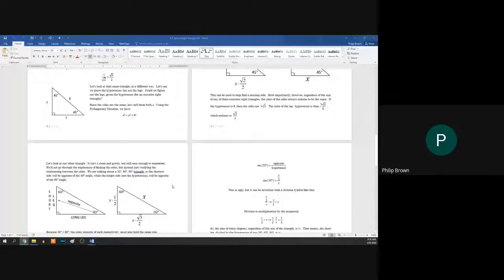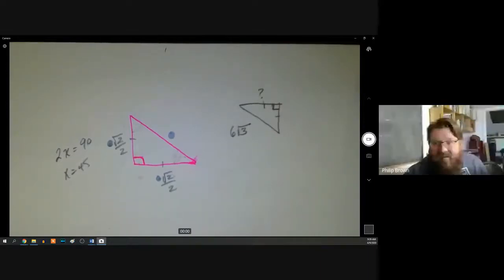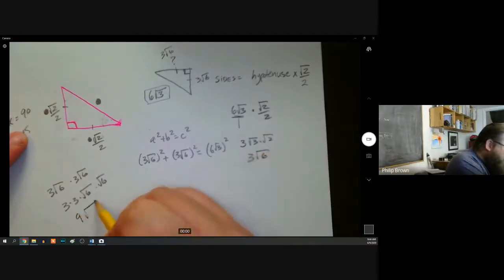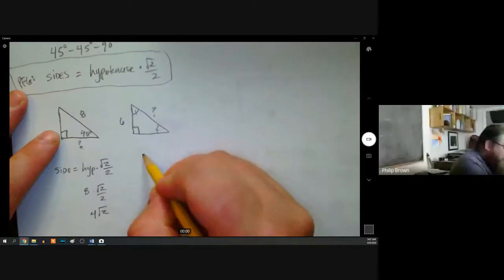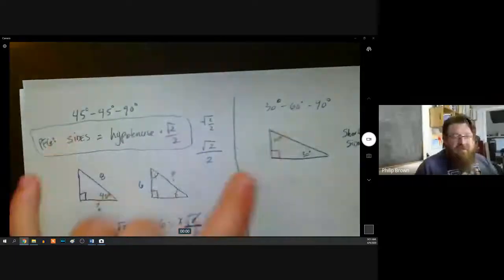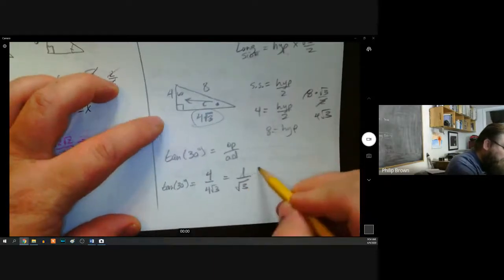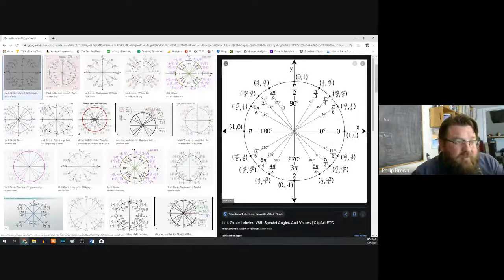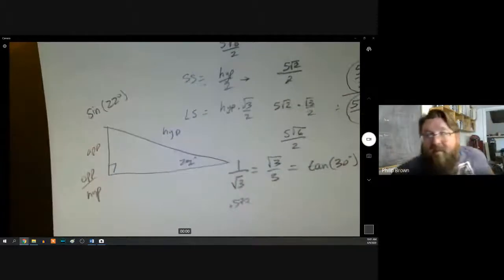Trigonometry: Special Right Triangles Question and Answer Session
This is a recording of a google meet-up meeting where we are discussing the issues with the special right triangles.  Understanding these triangles fully is imperative towards proficiency in trigonometry!